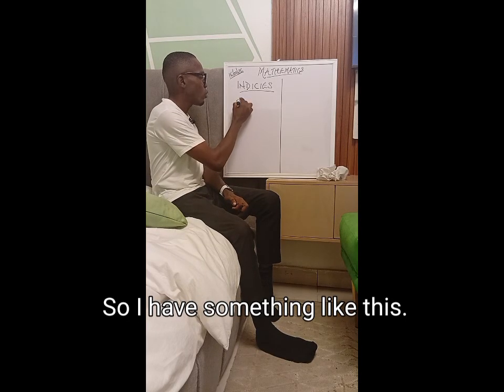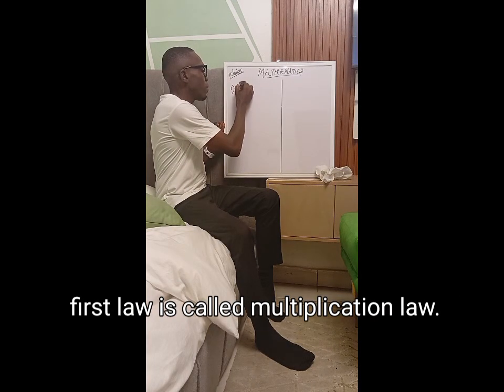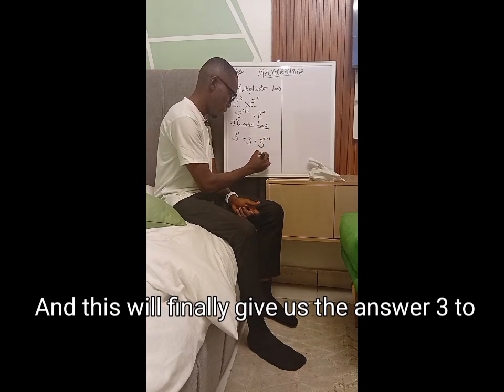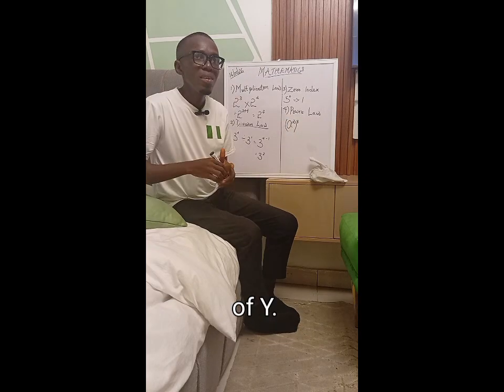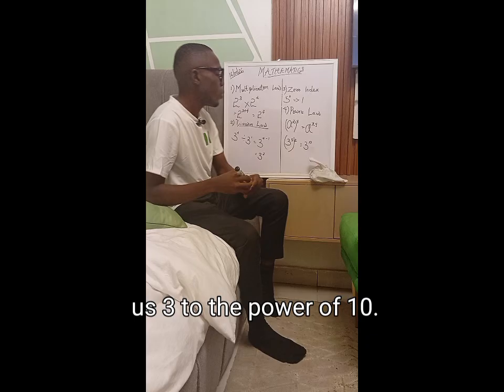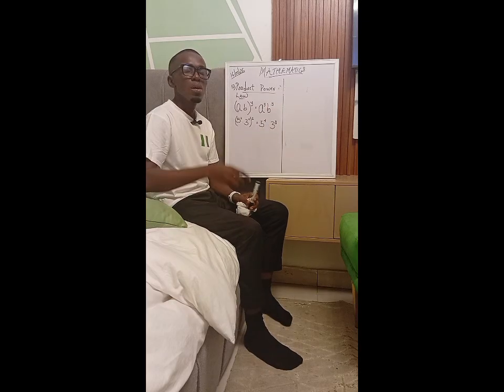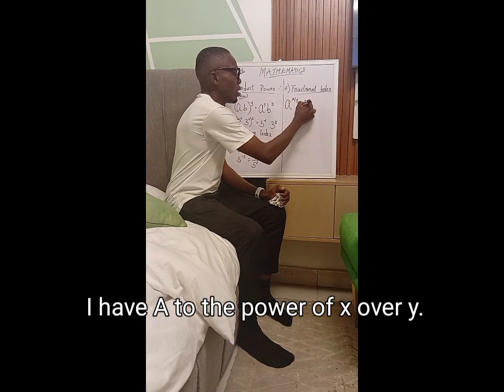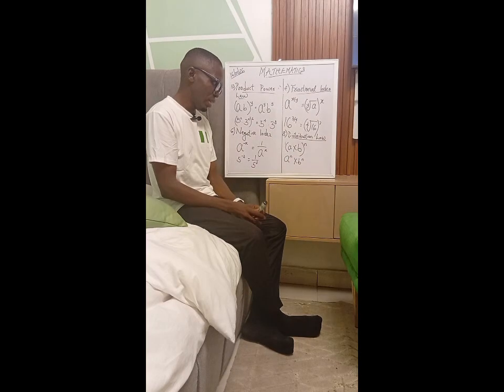Indicies - Class One (1) Thechi-gifttutor